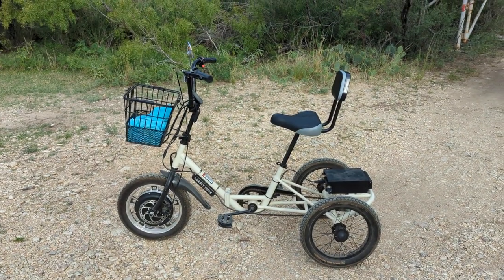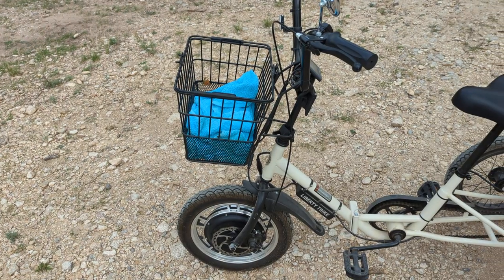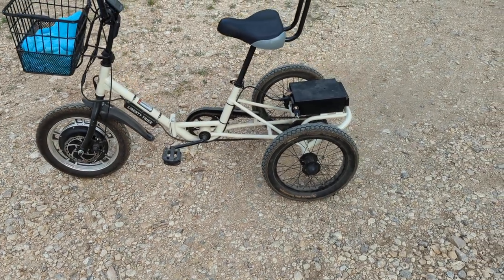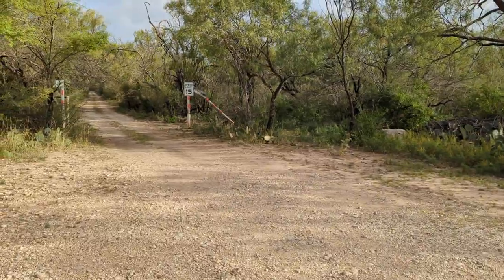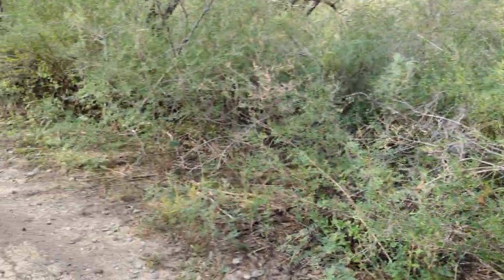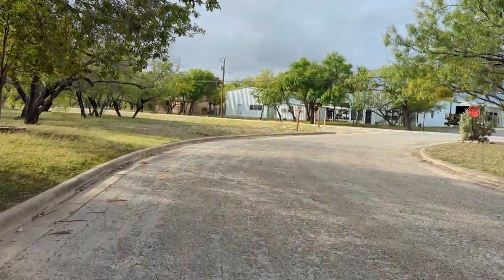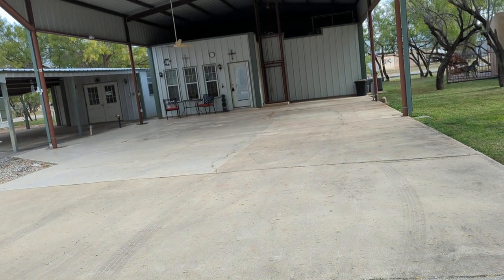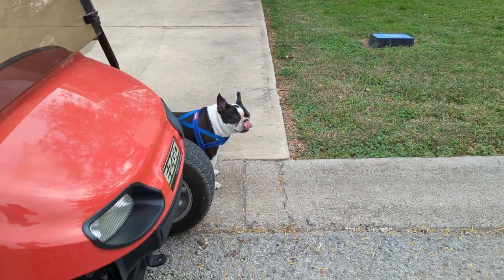LIBERTY ELECTRIC TRIKE..."TRIKEMAN"